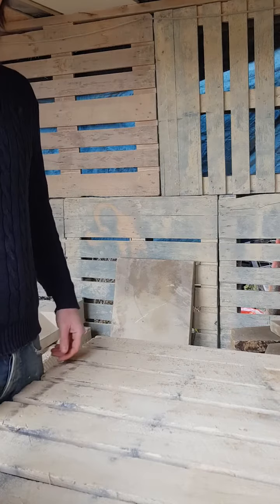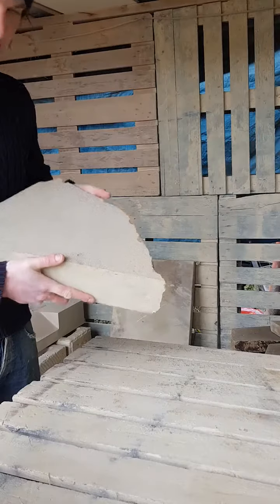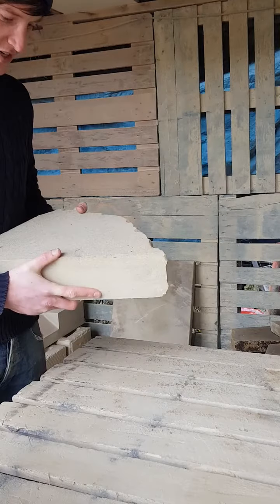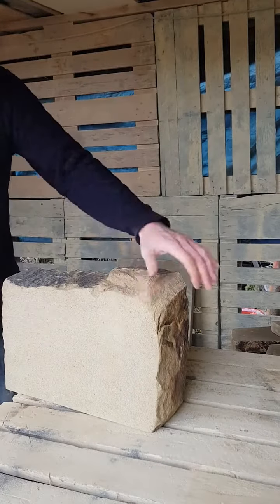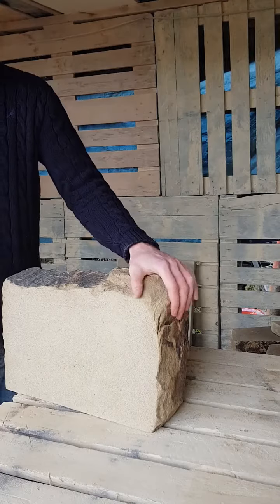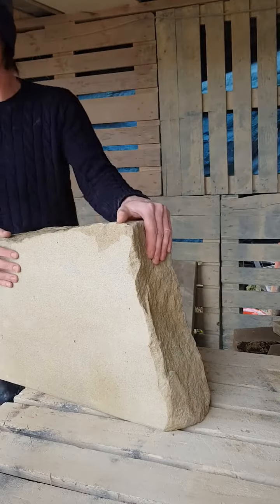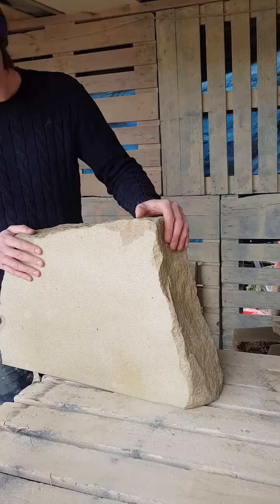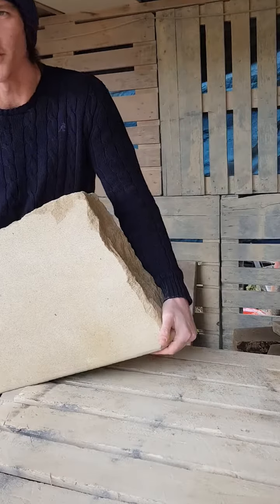Pet Memorials and Garden Memorials size examples